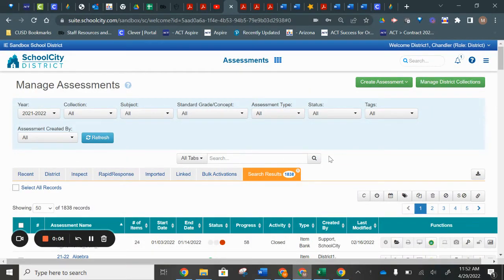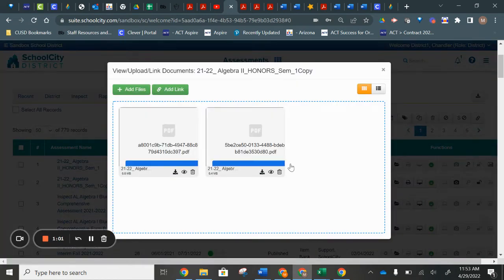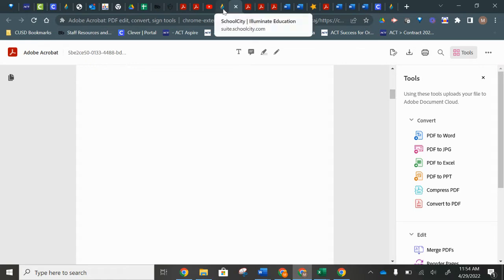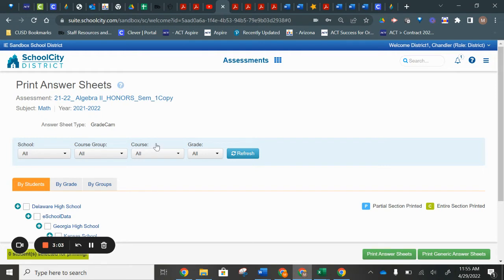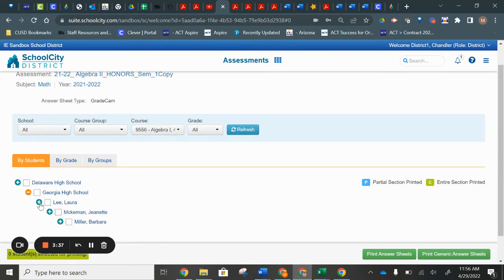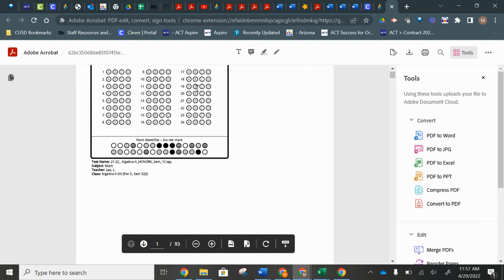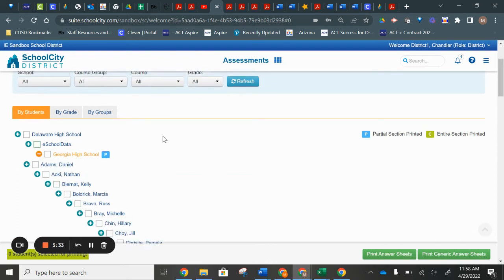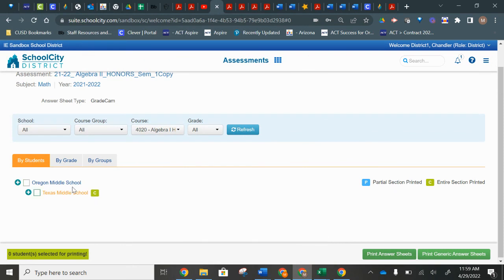Printing Test Booklets and Answer Sheets